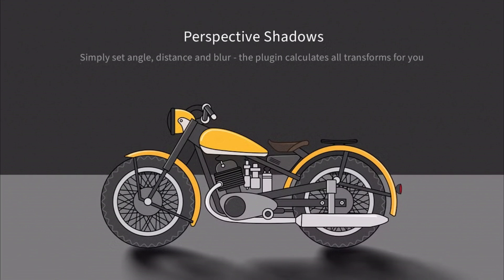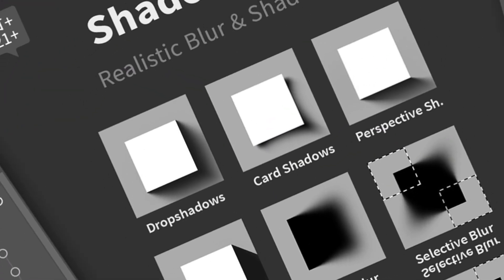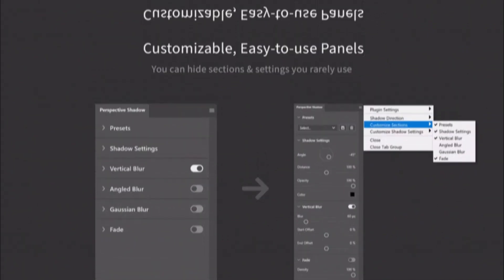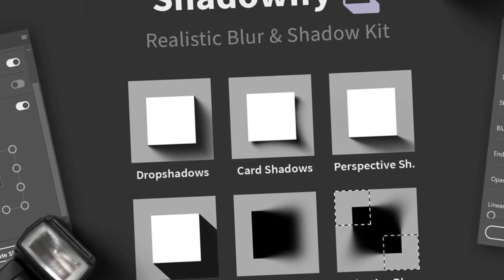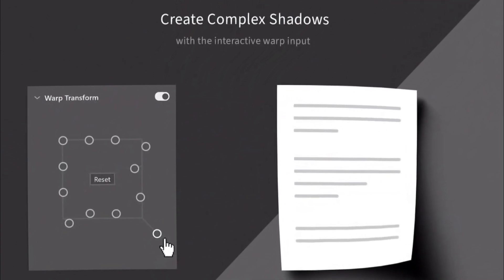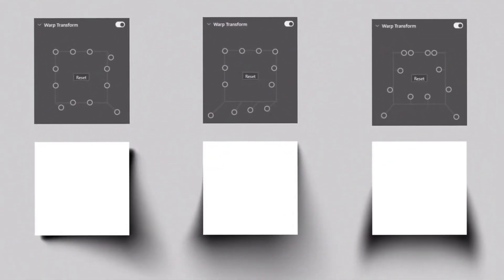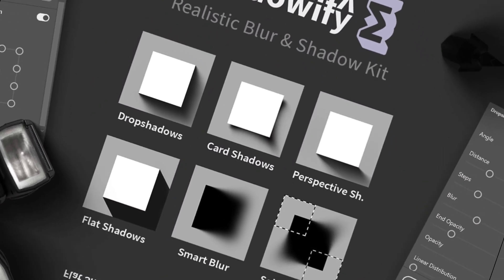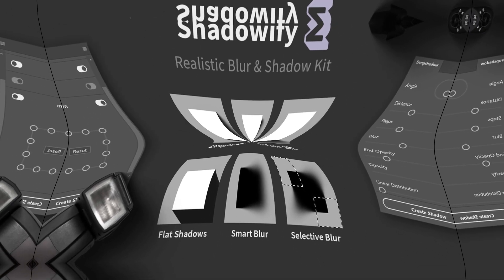The EASIEST Way to Add REALISTIC SHADOWS & BLURS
Creating different types of shadows and realistic blur in Adobe Photoshop becomes as easy as never before with Shadowify 2! All you have to do is drag a few sliders - the generated shadow will update according to your adjustments.

Shadowify 2 is a real powerhouse of a plugin with 6 individual panels, carefully put together to simplify specific use cases the best way possible. All of them come with additional customization options to make the interface fit your personal workflow and preference. Of course you can also save your favorite settings as presets for later use.

These are the use cases Shadowify is built for:

🔥 Dropshadows
🔥 Flat Shadows
🔥 Perspective Shadows
🔥 Card Shadows (controllable warp)
🔥 Smart-Filter Blur (angled blur)
🔥 Selective Blur (smoothly blur away from a target)

Did you find this video helpful? Want to share your thoughts or ask a question?

📬 Join My Design Newsletter
💌 Free PSDs, mockups & design tips weekly